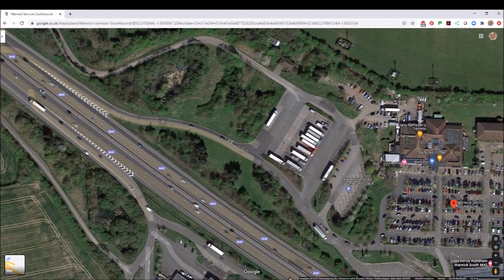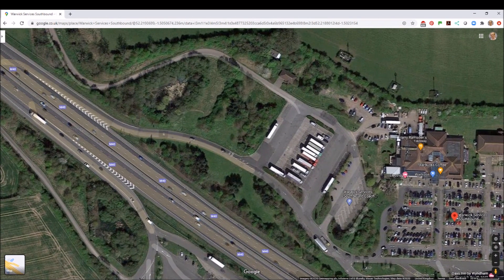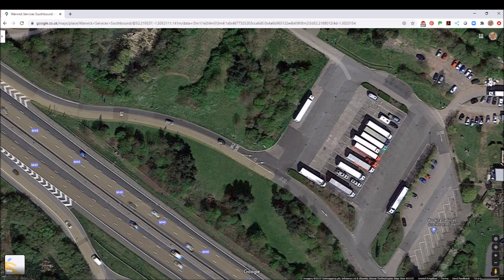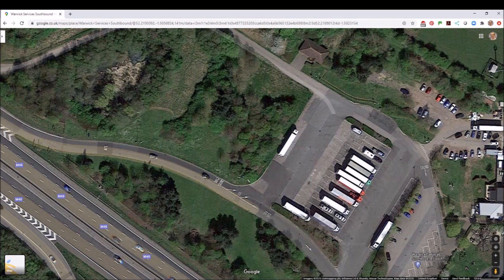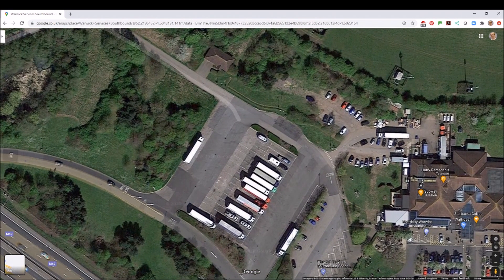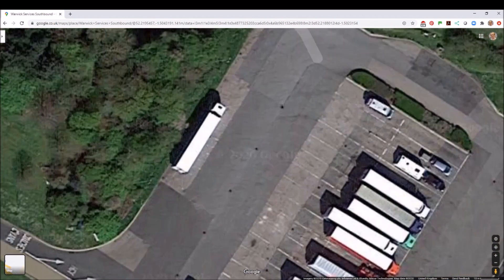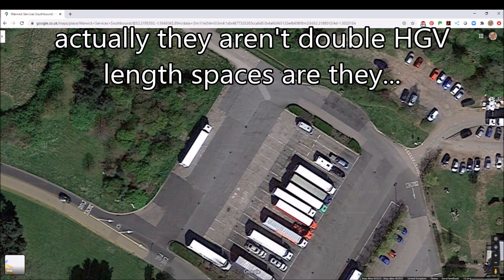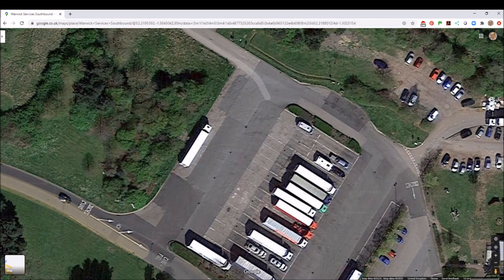Motorway Services for Caravans/Motorhomes - the good and the bad! Warwick (southbound, M40)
Next in our series of videos cataloguing the good and the bad in caravan parking at motorway service areas.